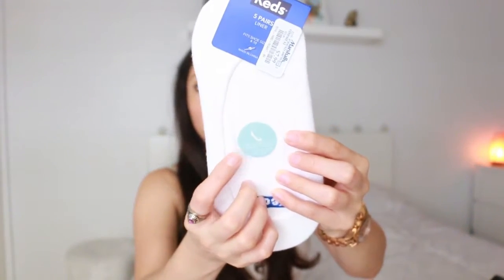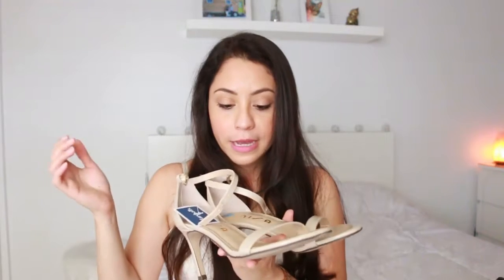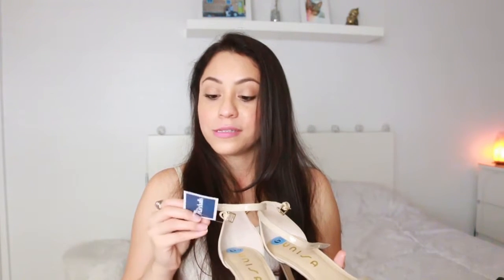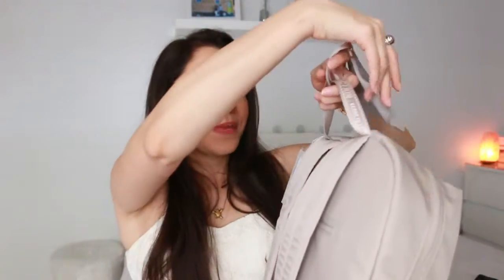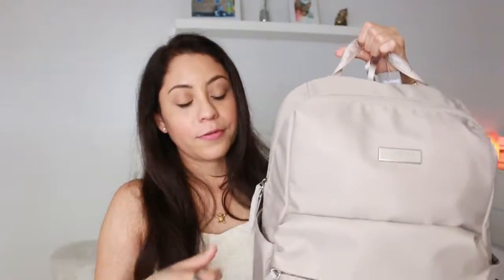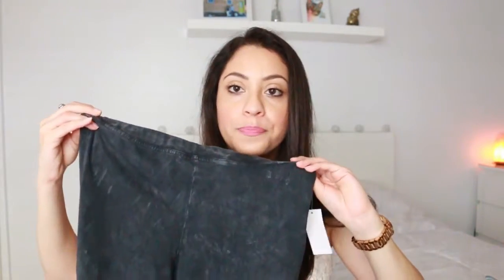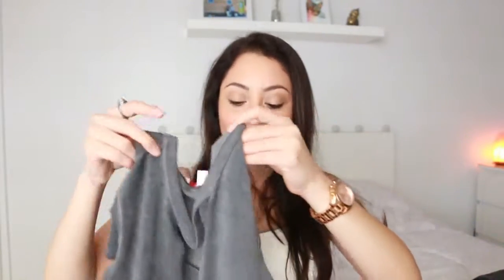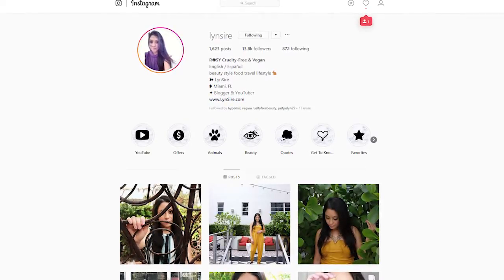BEAUTY & STYLE HAUL (cruelty-free + vegan) | LynSire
Beauty and style haul with cruelty-free and vegan options. I hope you guys like it!

MARSHALLS
Schmidt's natural deodorant Rose Vanilla
Schmidt's natural deodorant Jasmine Tea
Blum natural makeup wipes
Keds low socks
Black & white flowy pants
Nude heels
Jessica Simpson purse (matching wallet)

ROSS
Jessica Simpson Fancy perfume
Kenneth Cole Reaction backpack

Bongo long gray top

Rosy (LynSire) ♡